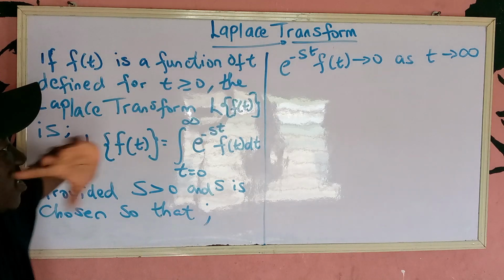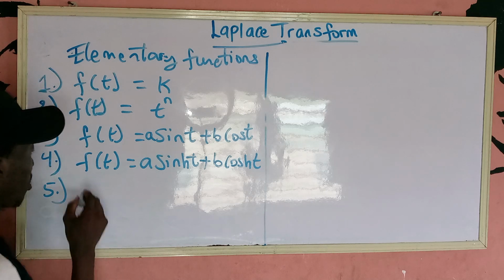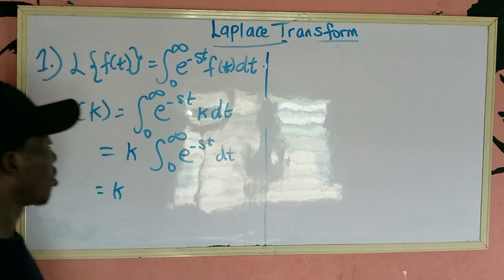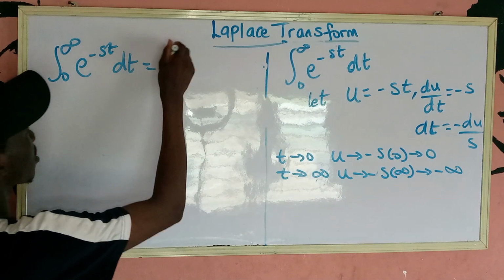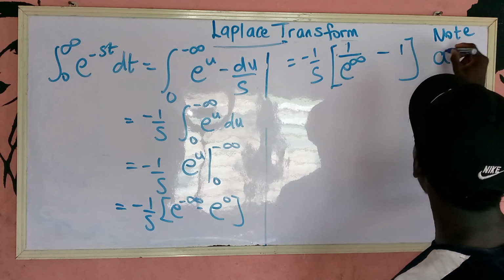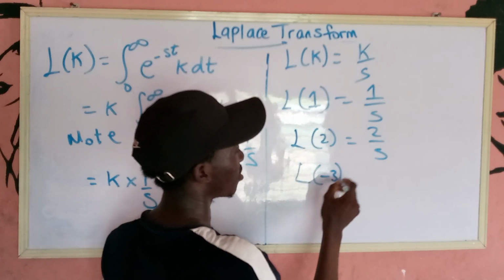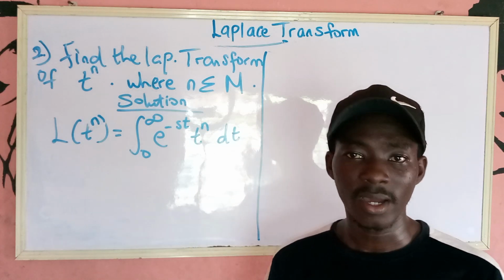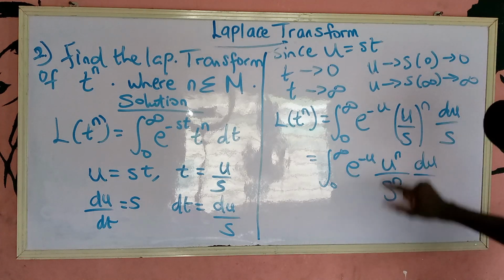Laplace Transform Simplified